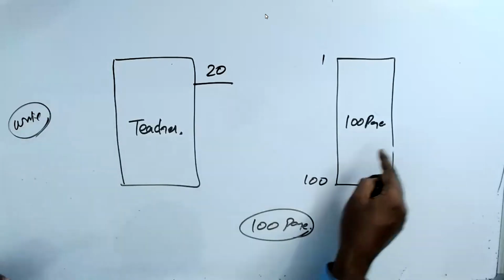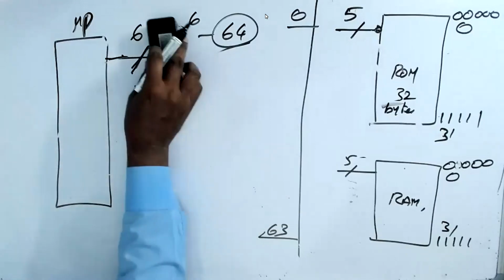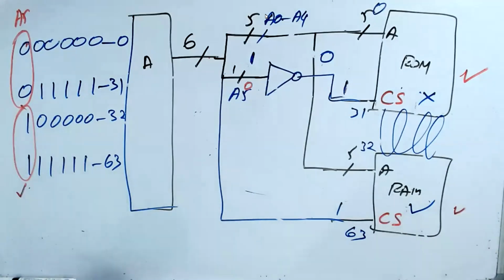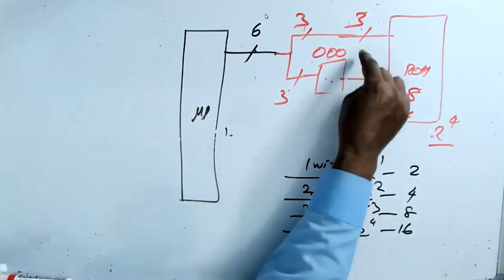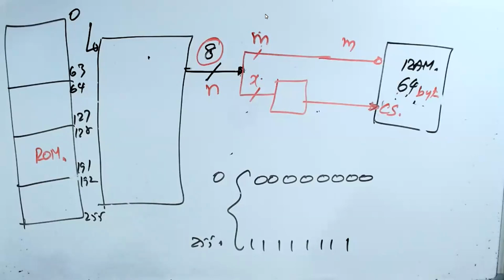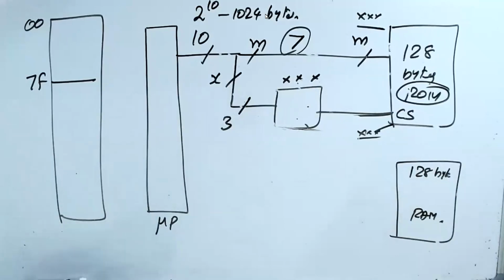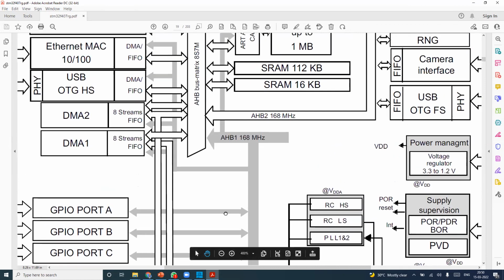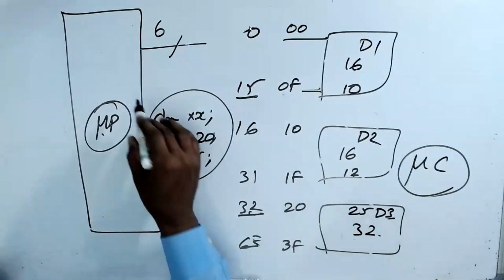Microprocessor: Memory Map (Part 2) | Week 8 Session 2